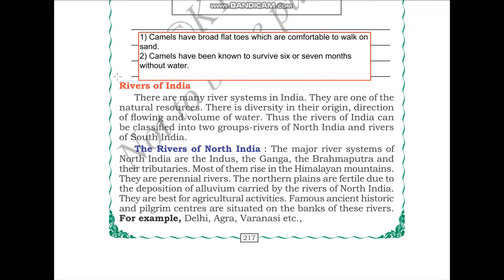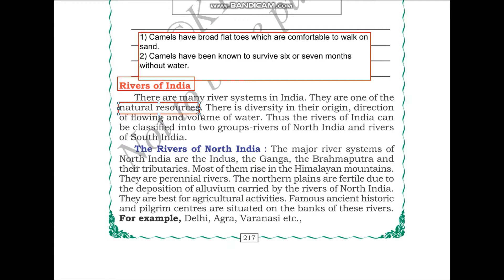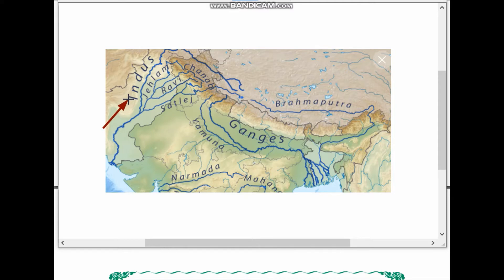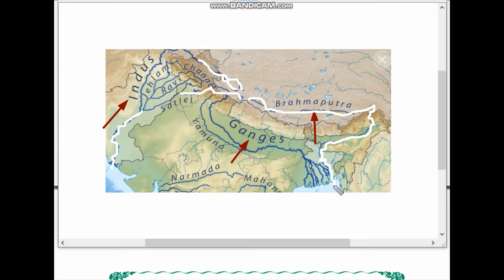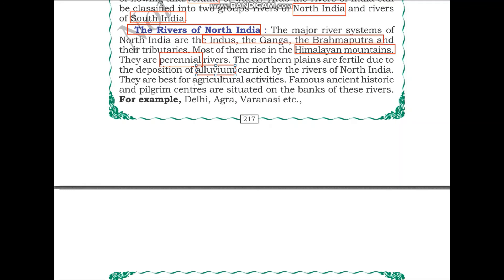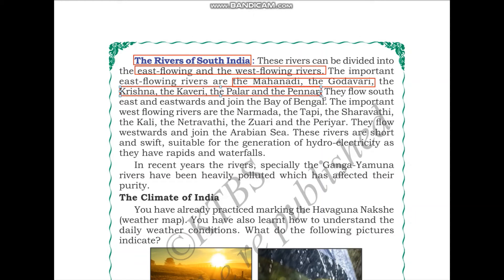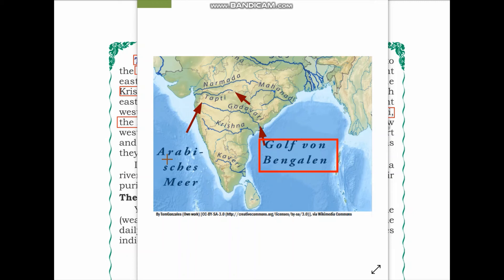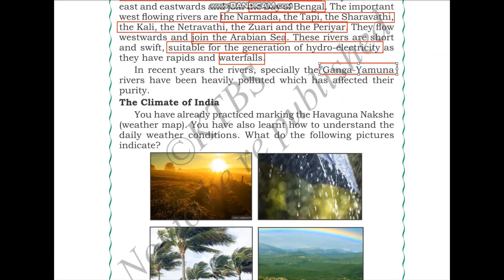Our INDIA -Rivers of India | Northern, Southern rivers | 5th EVS Science | Karnataka State Syllabus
After studying this lesson you will,
1) understand the physical map of India.
2) know  about  the  Himalayan  mountains,  plateaus, plains, coastal plains, river basins and desert.
3) understand how the factors of natural environment influence the life of the people.
4) know  the  effects  of  physical  factors  on  art  and architecture.
5) know about the important characteristics of weather and the climate of India.
6) know about the plants and animals of India.